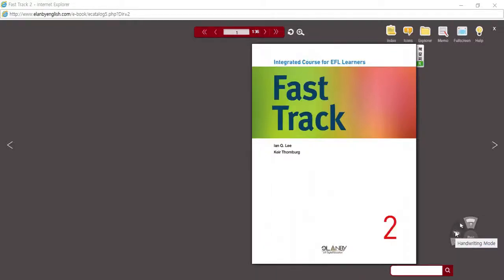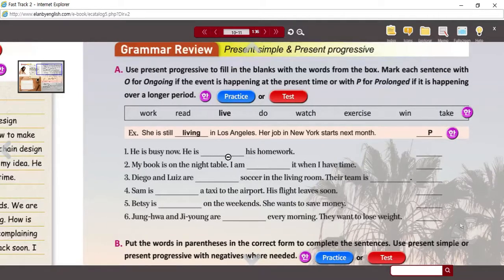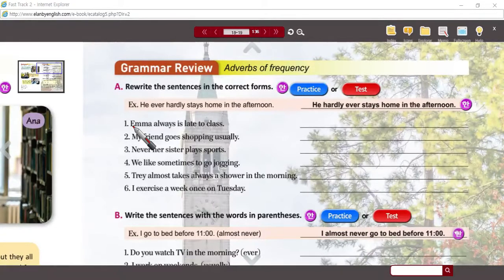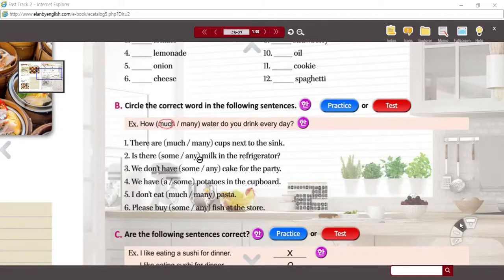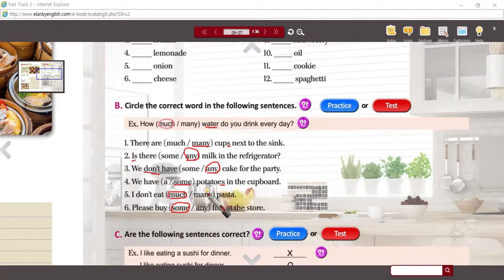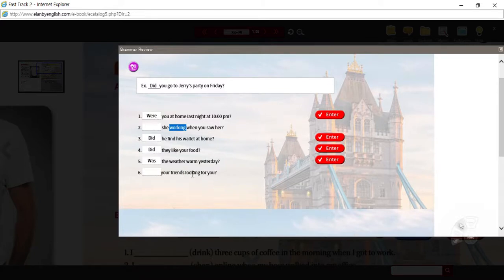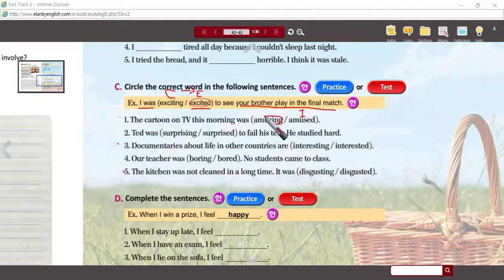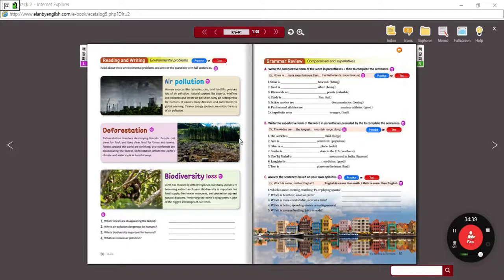영어2 13주차 1차시